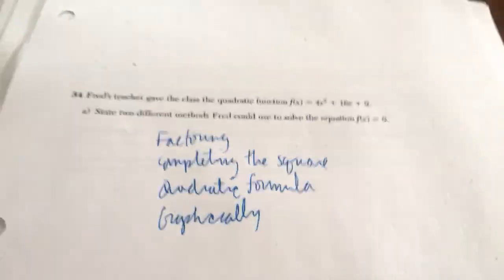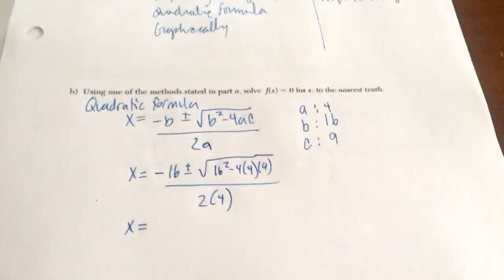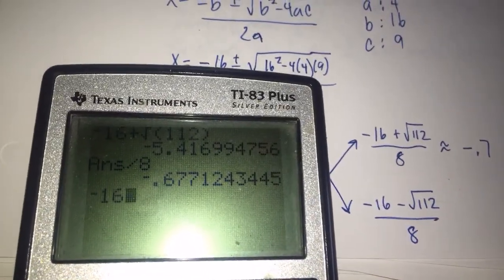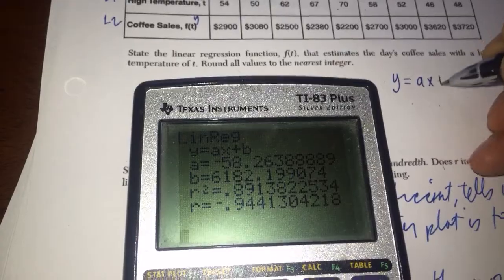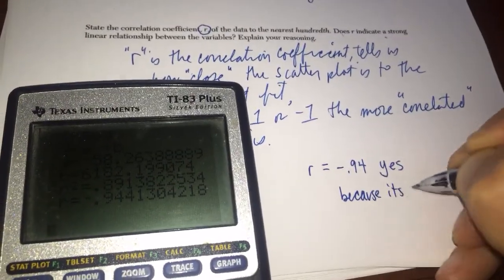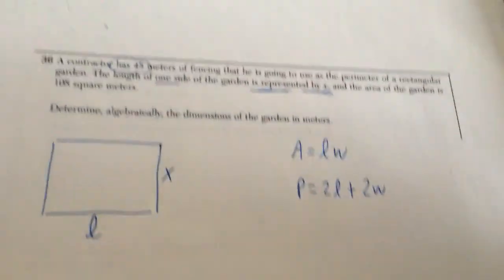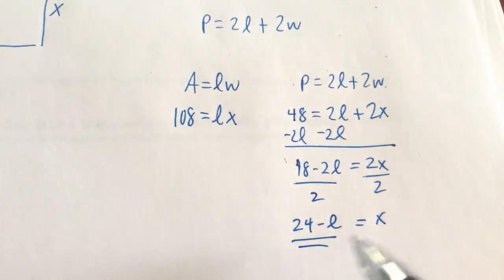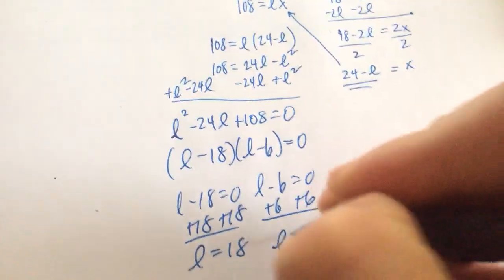January 2016 - Algebra 1 Common Core Regents Exam #34 - 36